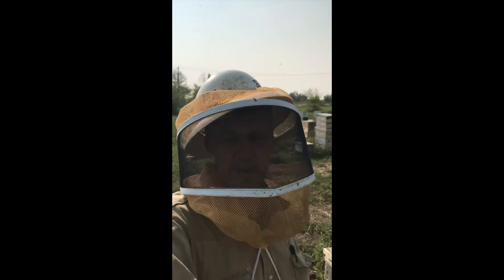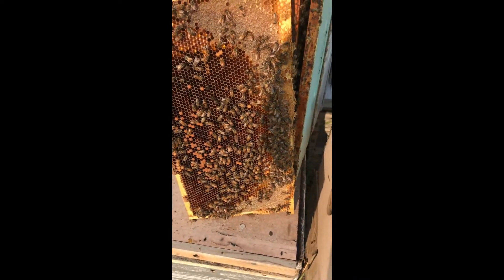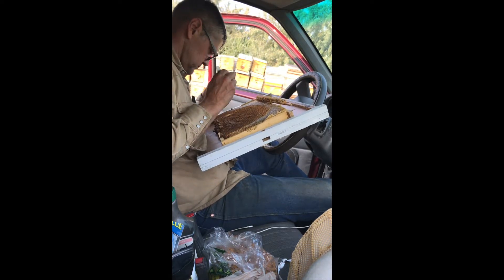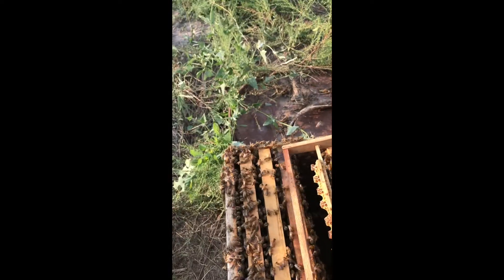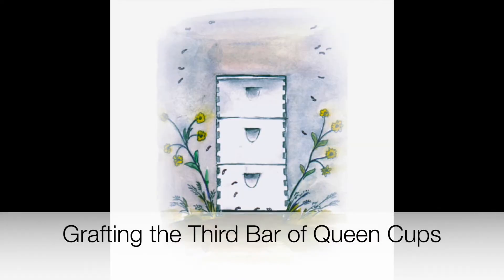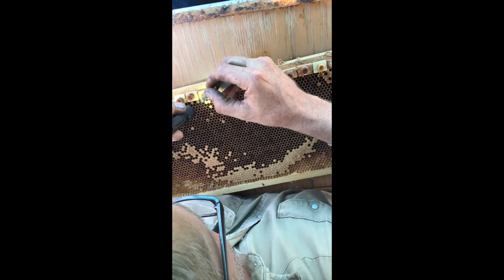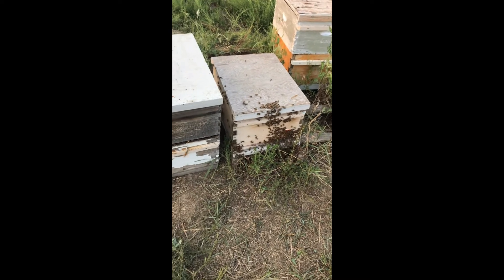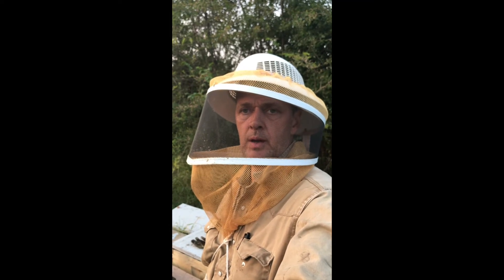Queen Rearing Part 2 Grafting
This is part 2 of a 4-part series on Queen Rearing.

In this video, beekeepers will learn the process for grafting honey bee larvae for rearing queens in a cell starter. (Doolittle Method). You will see how to prepare cell bar frames by painting them with honey, learn about choosing a frame of day old larvae from a breeder queen, the grafting process, placing grafted frames into the cell starter, and checking on queen cells several days later.

Part 2 (Release Date Sept 29, 2022)
Part 3 (Release Date Oct 6, 2022)
Part 4 (Release Date Oct 13, 2022)